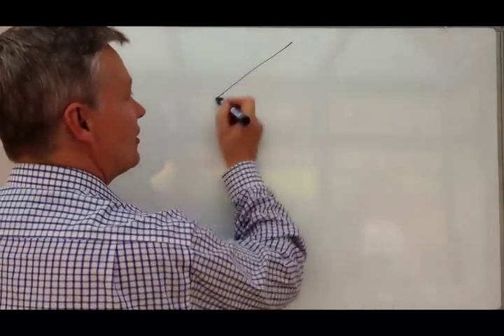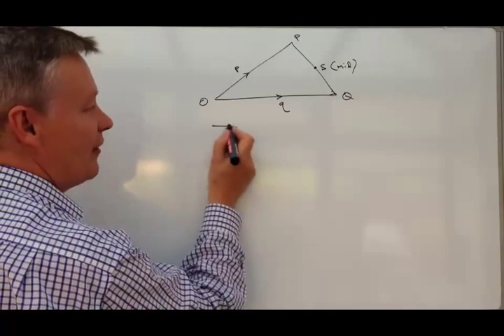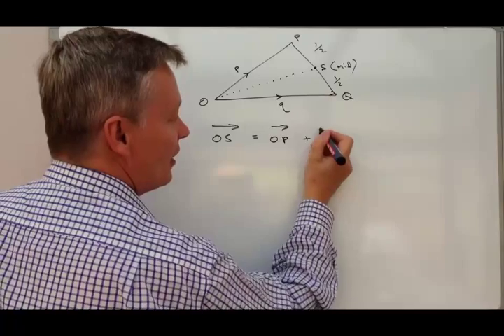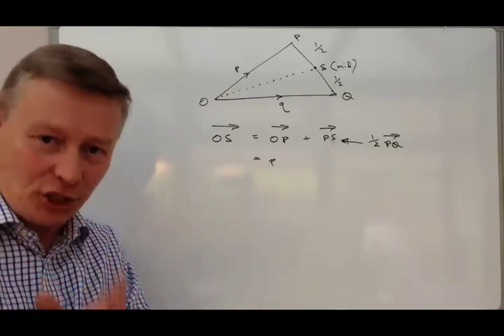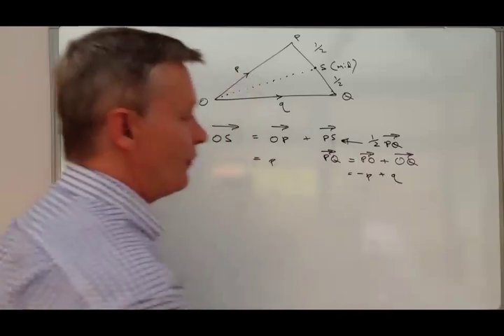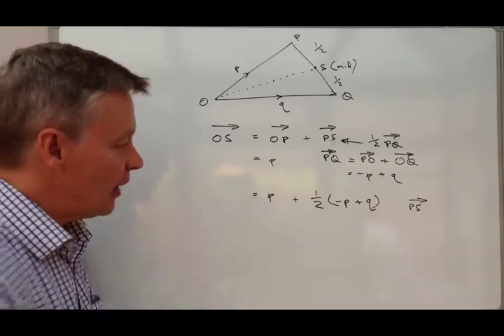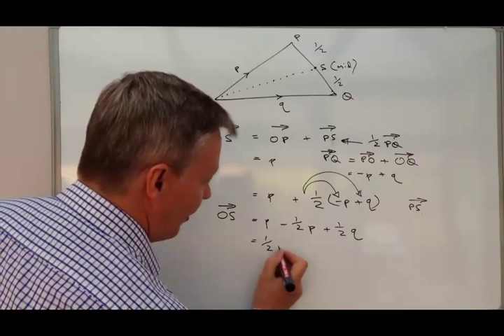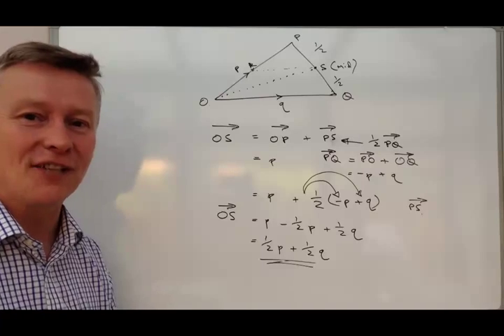How to work with vectors - exam question 2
How to work with vectors - exam  question 2 part 1

This question deals with a triangle vector OPQ with a point S, which is midway along PQ. It's at a fairly high level so you might need to watch the other videos in the playlist beforehand!

Don't forget first chapter is FREE on 'How to get an A in maths' - packed full of hints, tips and techniques to help you get the very best from your studies.